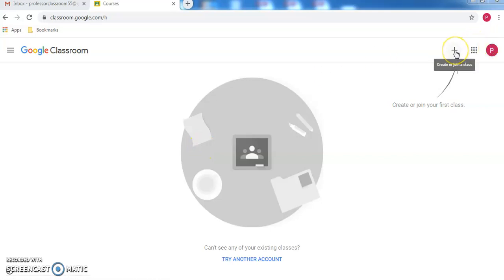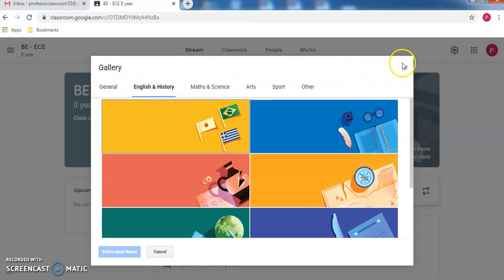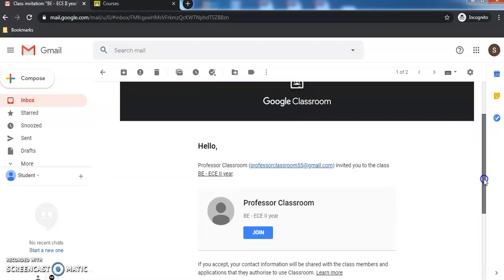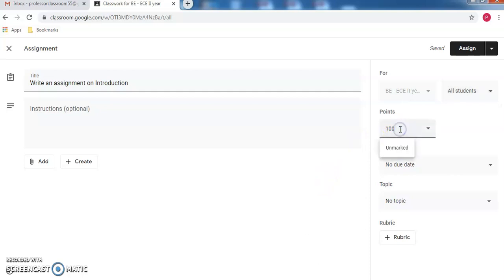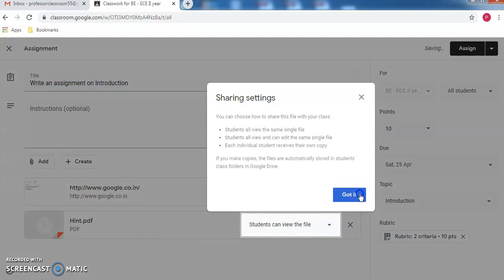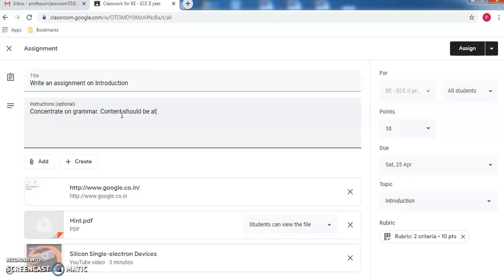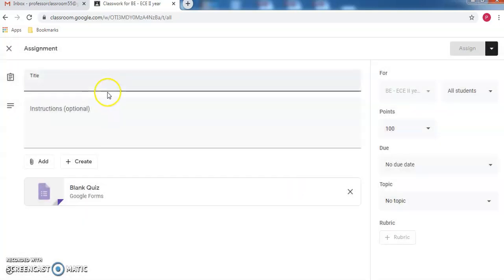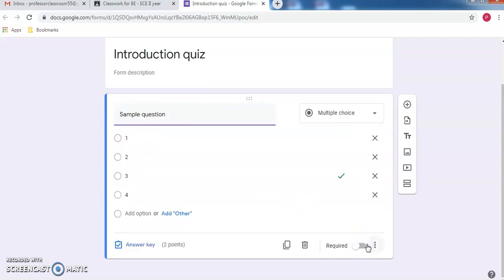How to create Assignment, quiz in Google classroom for teachers and students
This video explains clearly about how to create Assignment, quiz in Google classroom.
It switches between students view point and teacher view point. So that the teacher will have a clear idea about what is visible to the student.